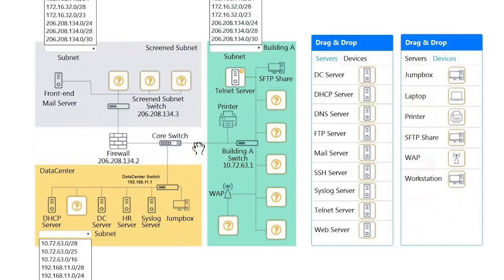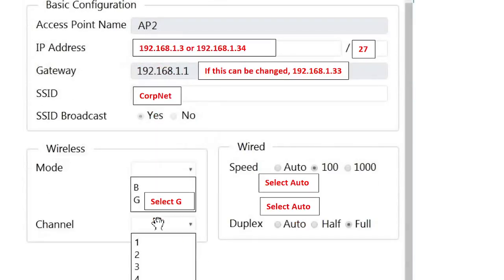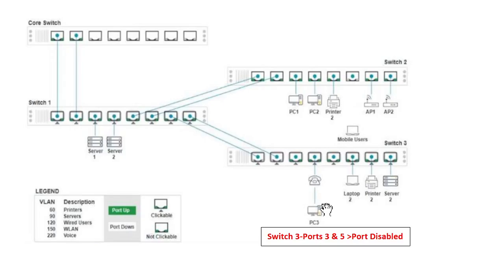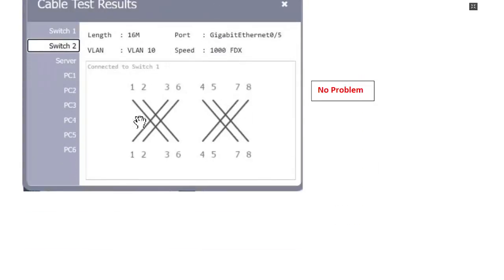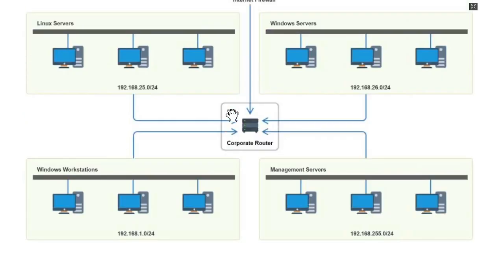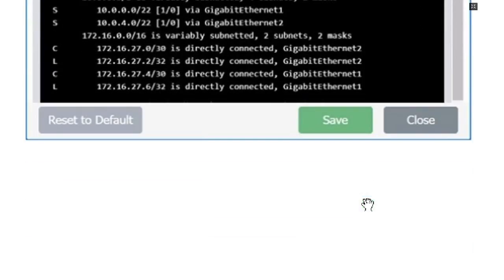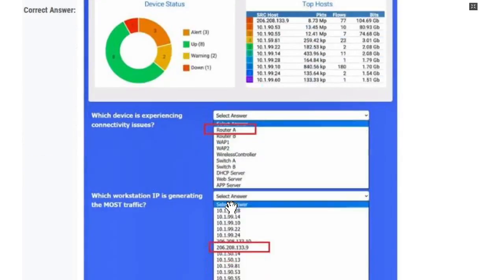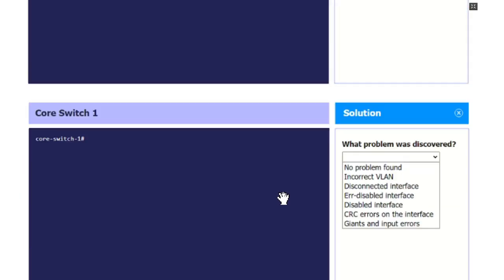Network+ Simulations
Brief explanation for the simulations.